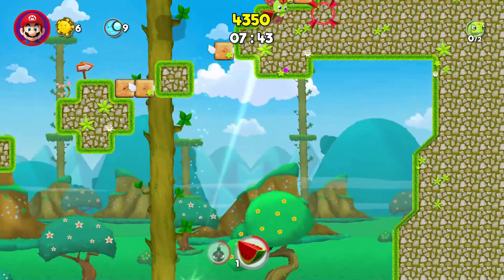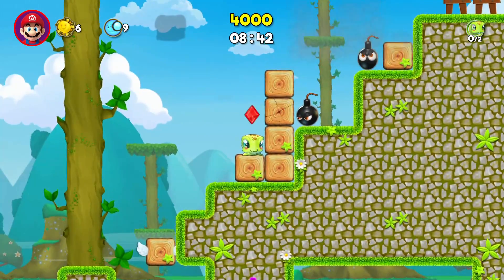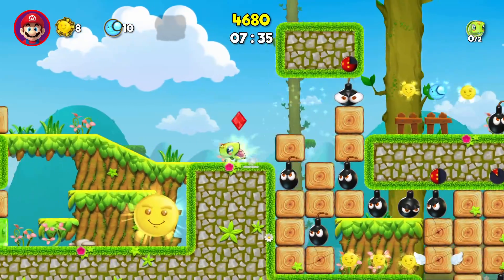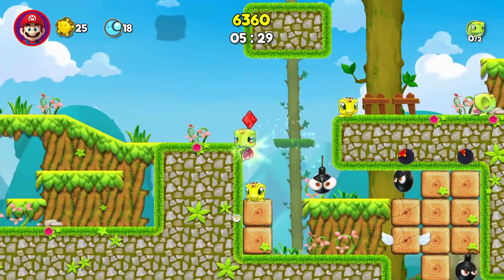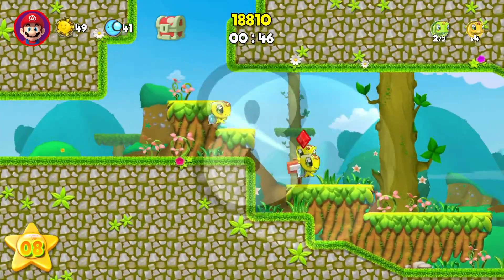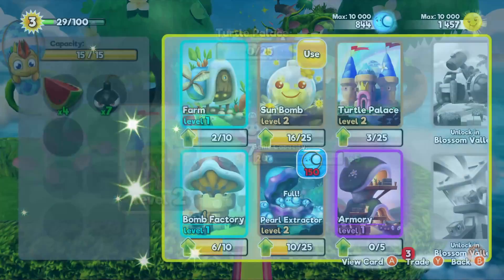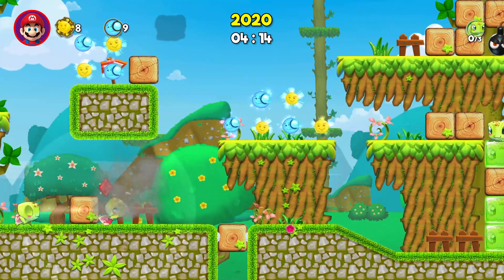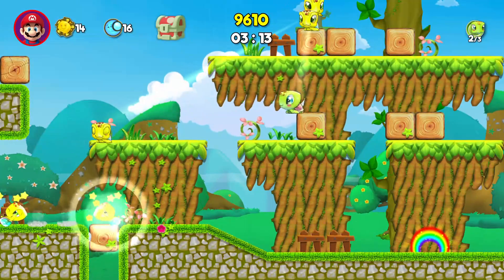Turtlepop: Journey to Freedom - Nintendo Switch Gameplay #1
Gameplay of Turtlepop: Journery to Freedom on Nintendo Switch.